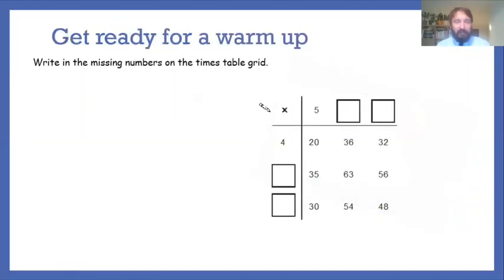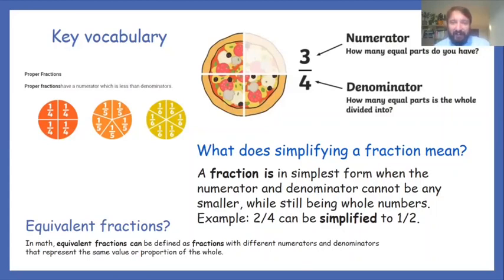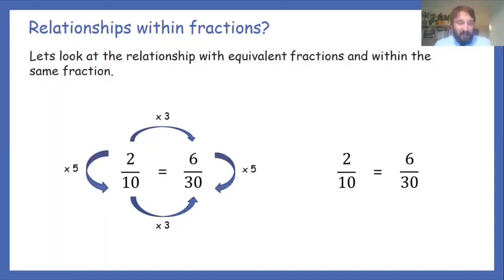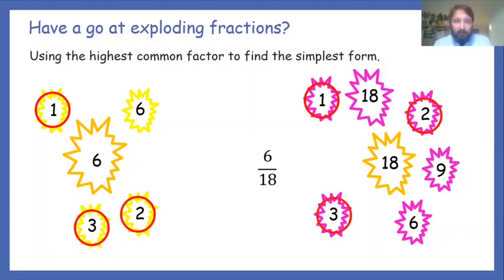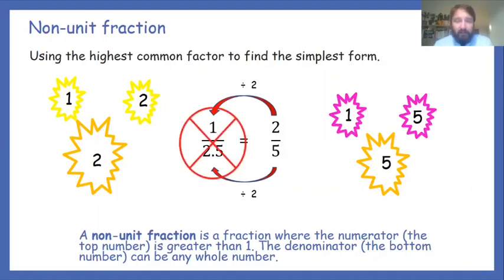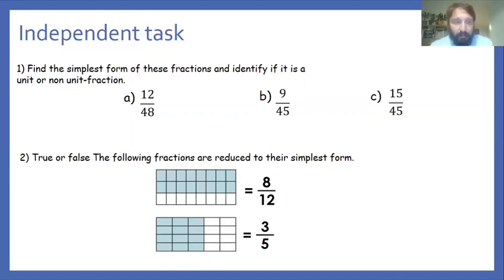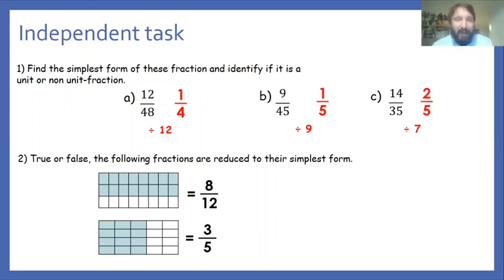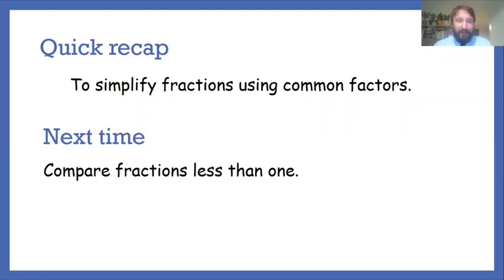Year 6-Day 8-Maths